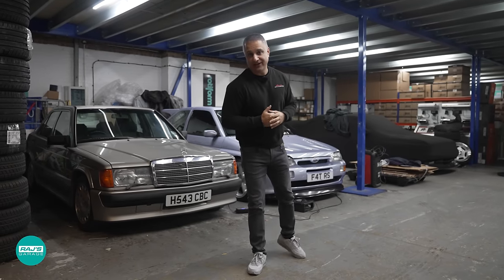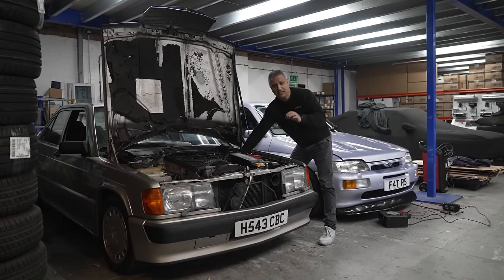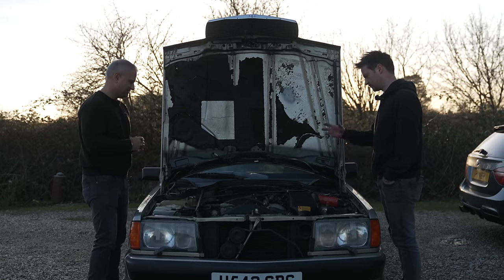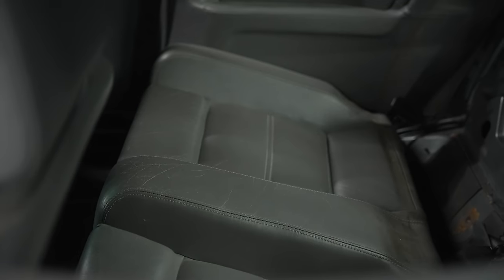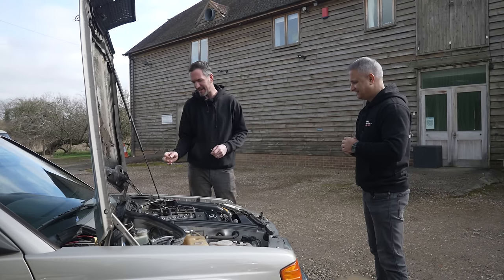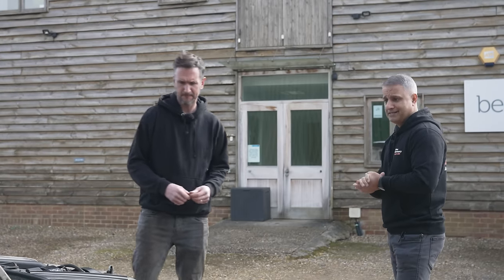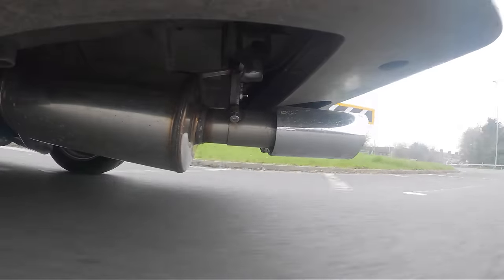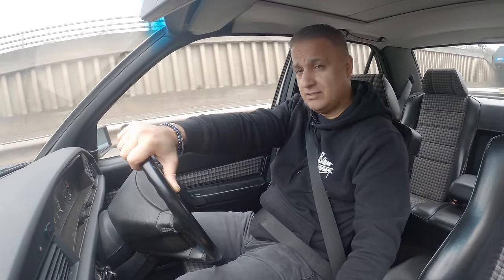My Mercedes 190E 2.5-16V Cosworth Runs Like a Bag of S**t | Raj's Garage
Today, I'm diving into my Mercedes 190e 2.5-16V, a car that I've owned for nearly a year and the last few months it's been running like a bag  of s**t. So I'm off to see the team at Jtech Automotive - fingers crossed they can pinpoint the issues without breaking the bank.

But that's not all! My Macau Blue E30 M3 convertible needs some TLC too, especially its interior that's seen better days.

J-Tech Automotive details:
Bryants Farm House, Kiln Road, Reading RG4 9PB